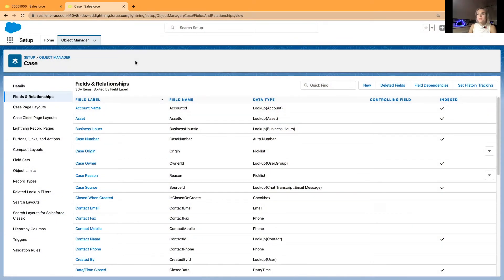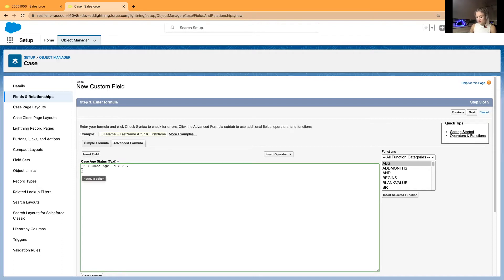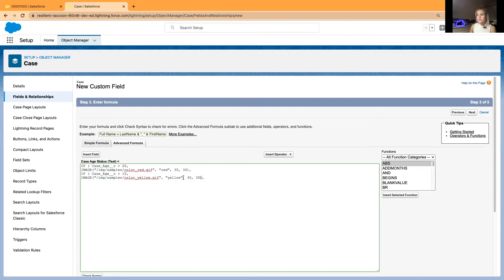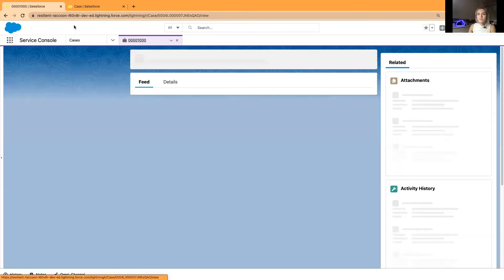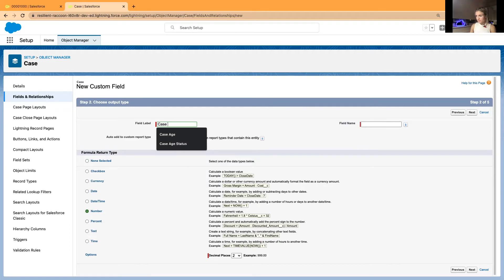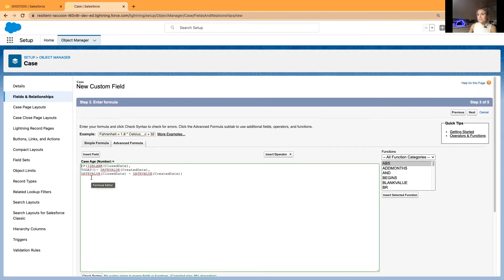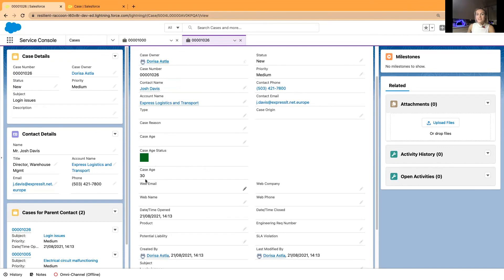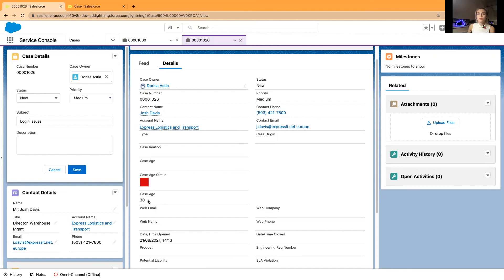Salesforce Formula: Create Colour Squares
Watch this episode and find out how to create colour squares with formulas and highlight case age based on case opened/closed date values.

Formulas:
NOTE: it is not allowed to use angled brackets in the description, you will find  them in words "greater than".

Colour Squares -
IF(Case_Age__c "greater than" 20,
IMAGE("/img/samples/color_red.gif", "red", 30, 30),
IF(Case_Age__c "greater than" 10,
IMAGE("/img/samples/color_yellow.gif", "yellow", 30, 30),
IMAGE("/img/samples/color_green.gif", "green", 30, 30)

Case Age 2 -
IF(ISBLANK(ClosedDate),
TODAY() - DATEVALUE(CreatedDate),
DATEVALUE(ClosedDate) - DATEVALUE(CreatedDate))

Colour Squares with Case_Age2__c field -